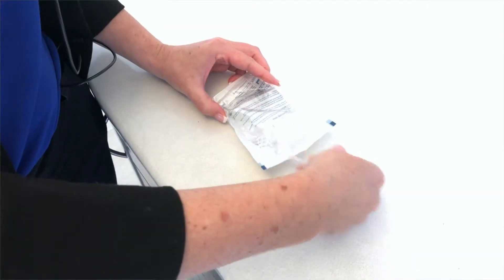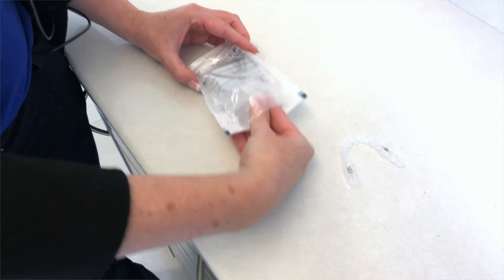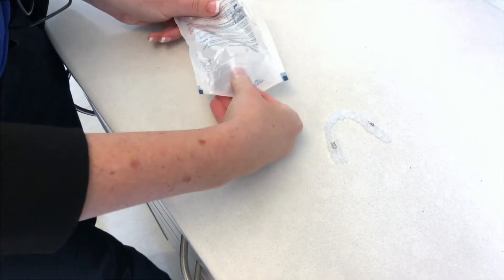Invisalign: What to expect on your second visit | Spodak Dental Group, Delray Beach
Delray Beach Invisalign dentist, Dr. Craig Spodak with the Spodak Dental Group, describes what you can expect at your second Invisalign visit. This is the visit where you receive your aligners and begin straining your smile! Spodak Dental Group was the first Top 1 Percent Invisalign provider in Martin, Palm Beach and Broward Counties.